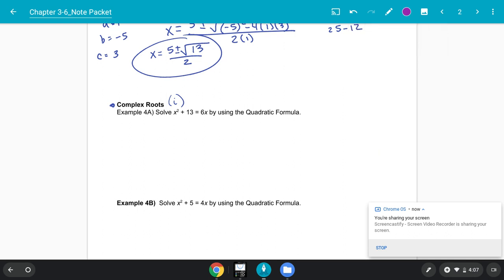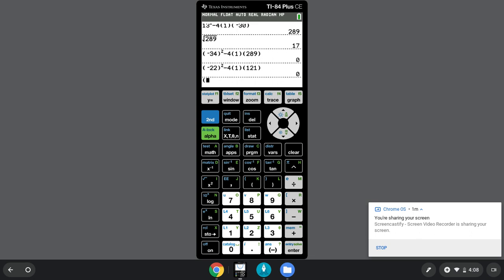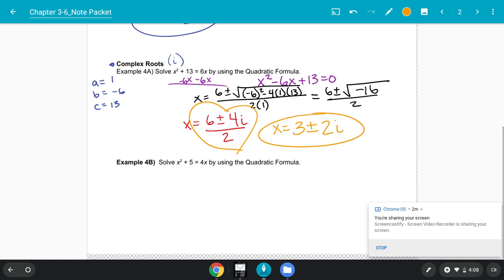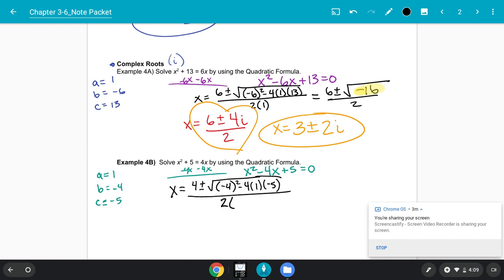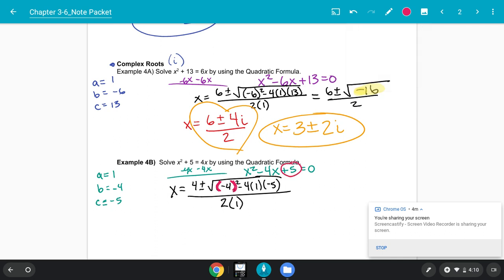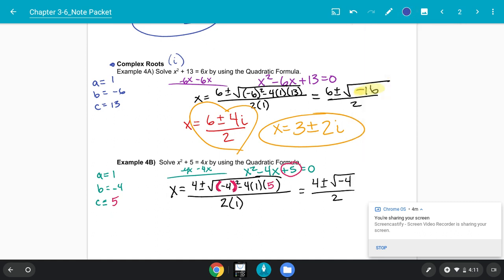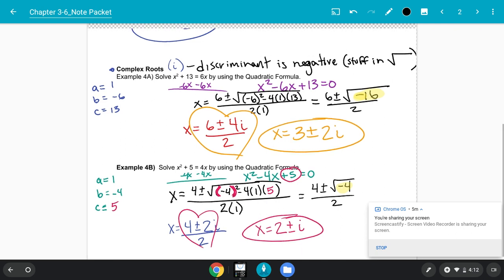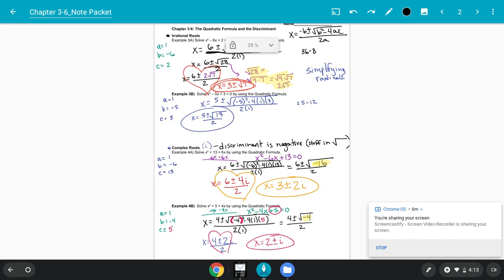Lesson 3-6 Part 2